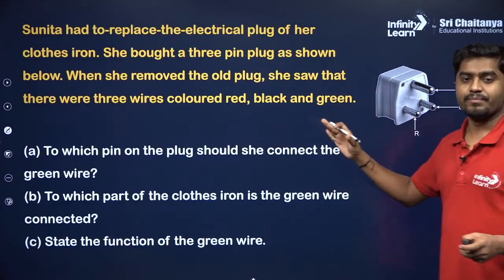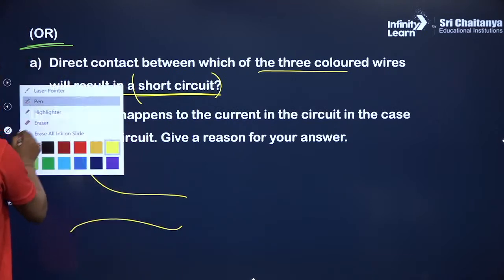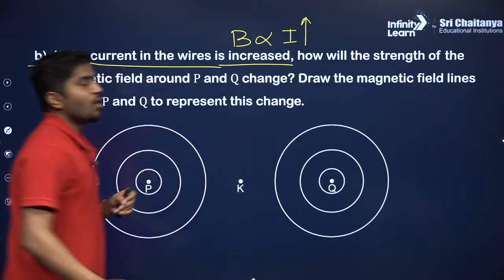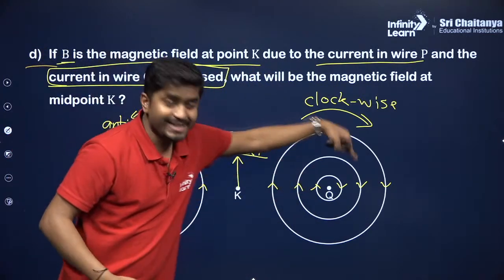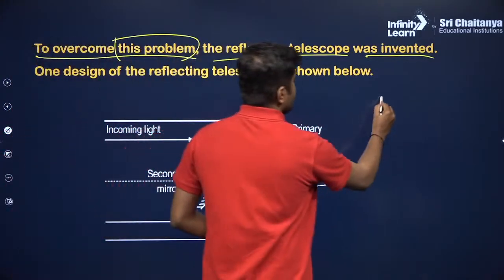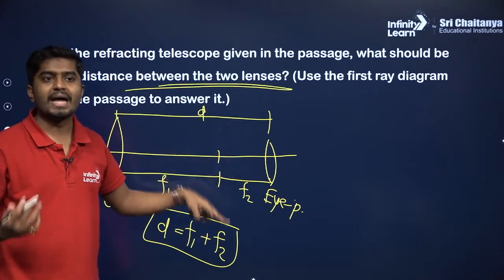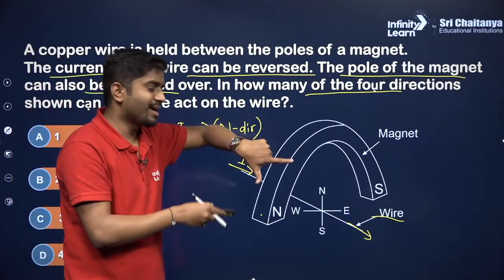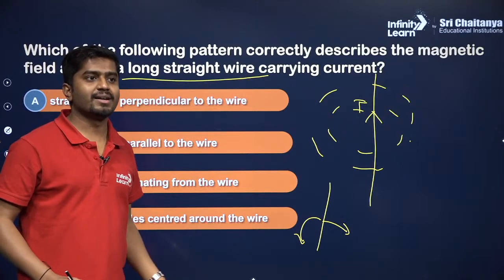Physics Sample Paper Solutions -2 || CBSE Class 10 Science || Sprint 10 || Dr. Akash Sir || IL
📅🆓NEET Rank & College Predictor 2024 Sample paper solutions refer to the step-by-step explanation of the answers to a set of sample Physics problems. These solutions can be used as a reference by students to understand the method of solving similar problems and to check their own answers for accuracy. The solutions will be provided and solve by our Physics faculty Dr. Akash Sir in LIVE Class. The purpose of sample paper solutions is to help students understand Physics concepts better and improve their problem-solving skills.